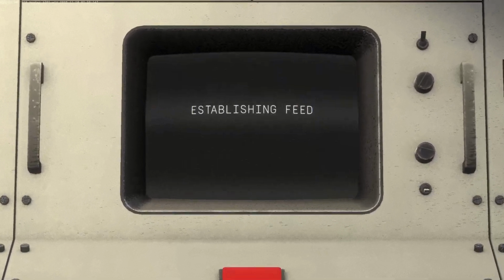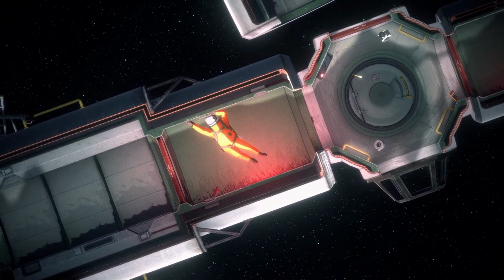DESTROYING A Multi-BILLION Dollar Spacestation in Heavenly Bodies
In this episode, we evacuate our destroyed space station.

Wrangle the hands and arms of a 1970s space cosmonaut and push, pull and twist your way through an increasingly precarious range of physically simulated stellar scenarios, where without gravity, nothing is still, nothing is secure, and nothing is simple.